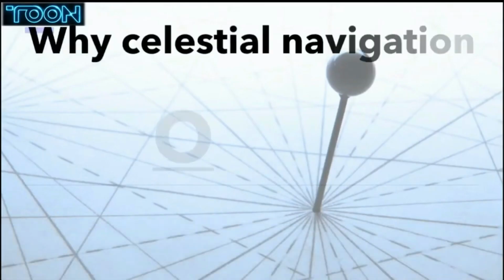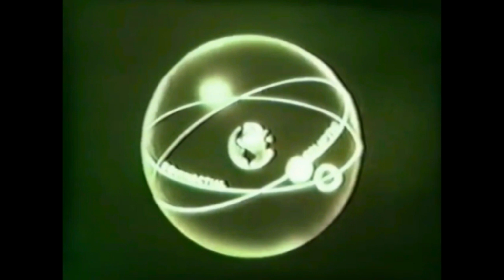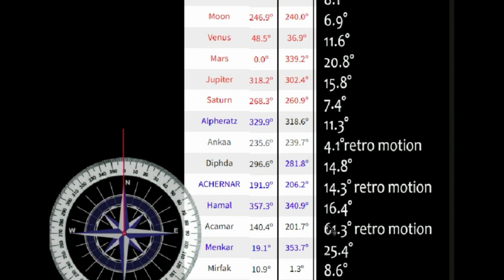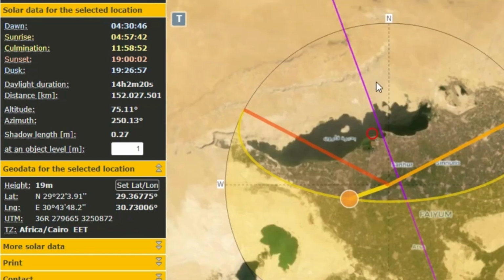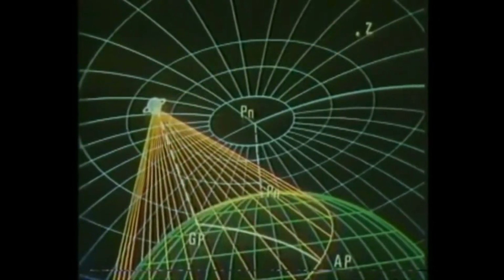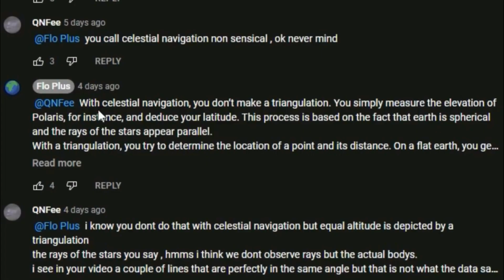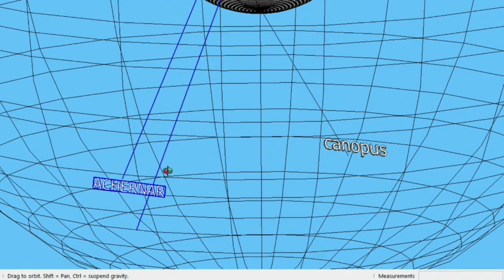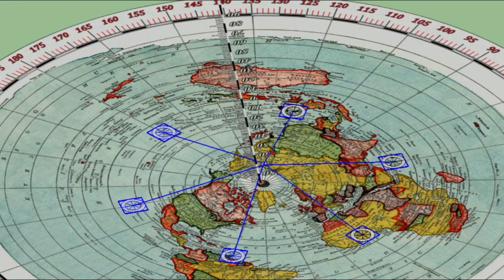Globe Model Debunked by Roohif and McToon